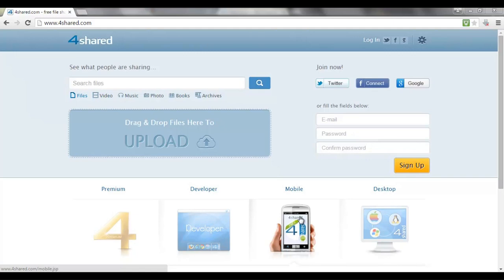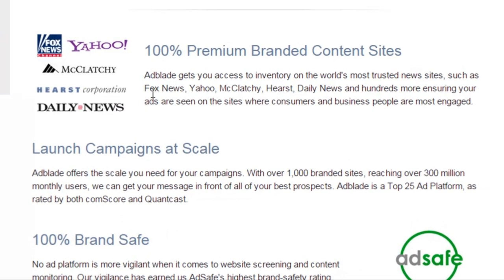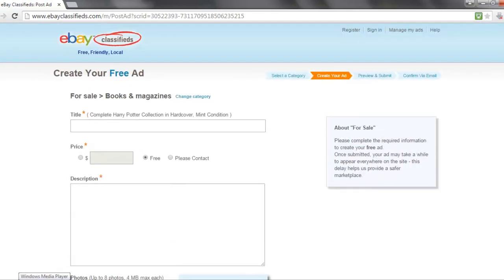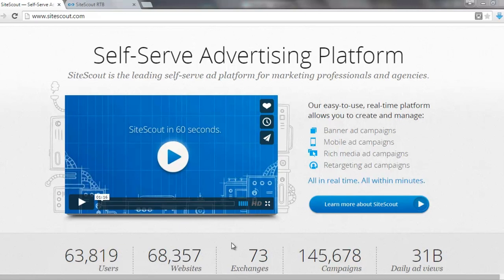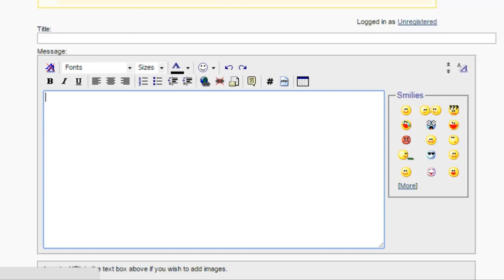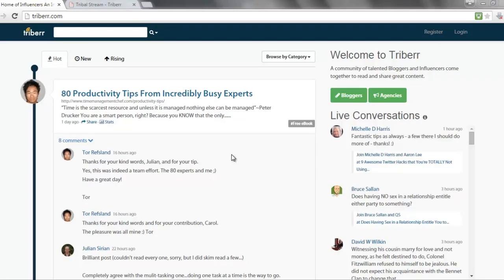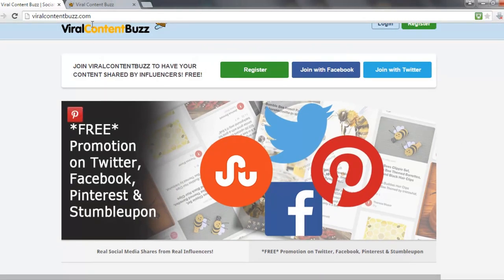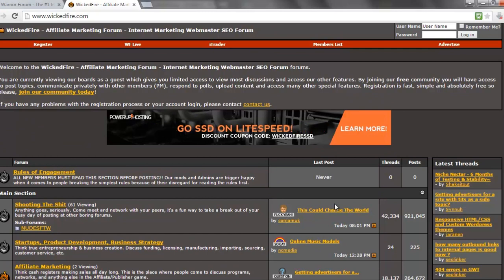How to Boost Your Sales Through Tons of Traffic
HOW TO BOOST YOUR SALES THROUG TONS OF TRAFFIC

This course will guide to get targeted visitors for greater generation of profits. and make real passive income